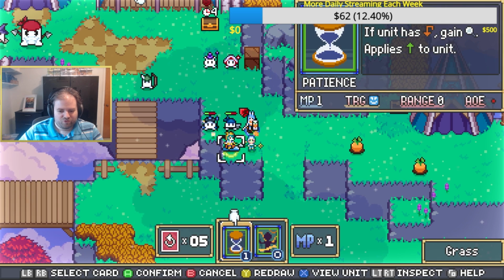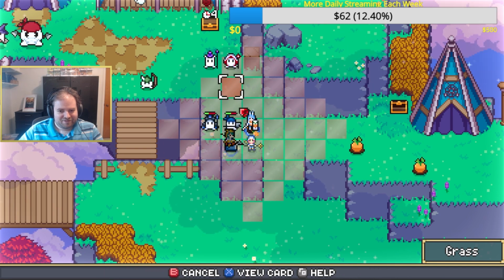SRPG Fans Shouldn't Sleep on Dream Tactics | gamewisdom, Dream Tactics Review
This is a video review of Dream Tactics played with a retail key.